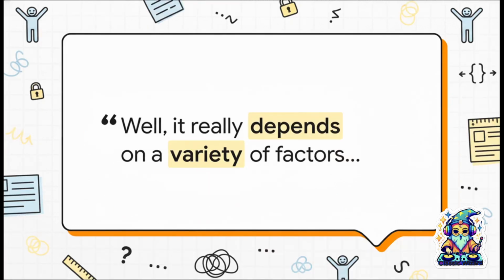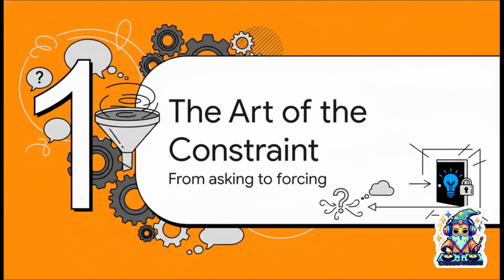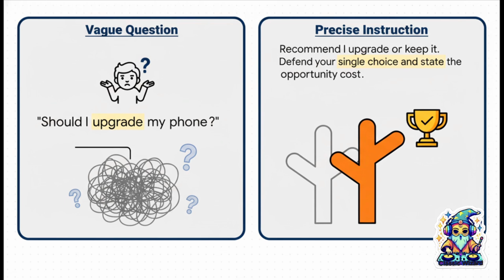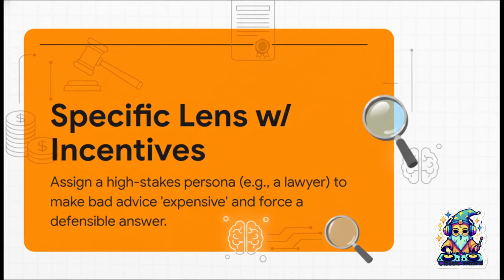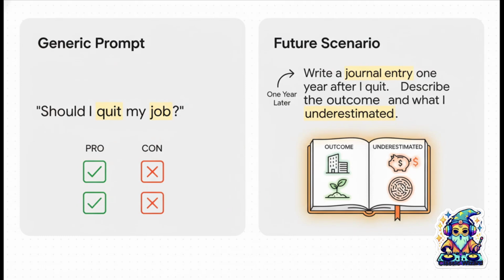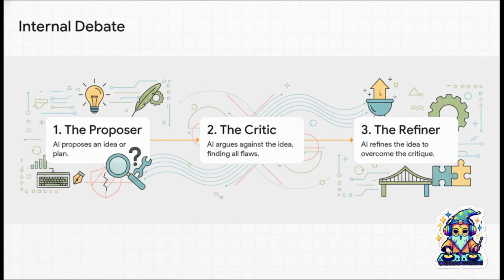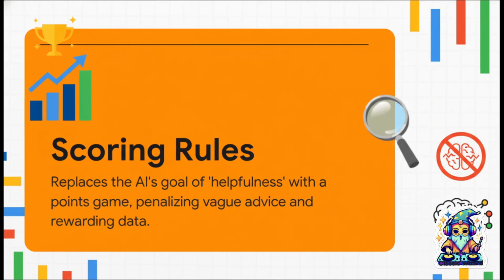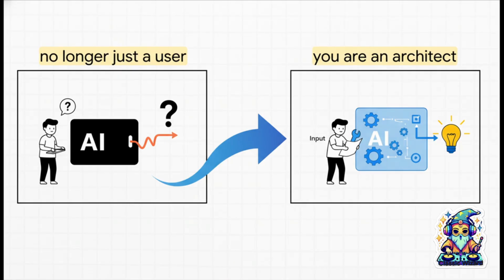Precision Prompting: Force Superior AI Output with Constraints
The Precision Prompting Manual: Forcing Superior AI Output through Constraints

Introduction: Beyond Generic Responses
Generic AI answers stem from unconstrained prompts allowing safe, vague paths. To get sharp, specific outputs, apply constraints that invalidate generics, forcing trade-offs, mechanisms, diagnostics, and defensible decisions. This guide covers foundational, tactical, and advanced patterns for practical use.

Foundational Constraints: Forcing Choice and Verifiability
Eliminate "it depends" by compelling clear stances.

Commitment Requirements:** Force a single choice, defense against counters, and opportunity costs.

How: Demand one option, justify vs. alternatives, state losses.

Example (Phone Upgrade): "Recommend one phone model under $800, defend against cheaper options, explain what I sacrifice."

Why: Makes neutrality impossible, yields real decision support.

Trade-Off Constraint: Admit goal conflicts and sacrifices.

How: Prioritize one goal, detail concessions.

Example (Health): "Prioritize muscle gain over enjoyment; list sacrifices like diet restrictions."

Why: Prevents all-benefits pretense, delivers realistic advice.

Failure Modes with Diagnostics: Map failures to symptoms and tests.

How: List distinct modes, unique signs, simple checks.

Example (Car Start): "List failure modes (battery, starter), symptoms (no lights vs. clicking), DIY tests."

Why: Turns lists into actionable troubleshooting.

Tactical Playbook: Deeper Divergence
Alter incentives, tools, structures for insightful paths.

Specific Lens with Incentives:** Use accountable roles for defensible answers.

How: Assign high-stakes persona (e.g., lawyer).

Example (Job Change): "As a career coach facing lawsuits for bad advice, recommend staying or quitting."

Why: Shifts from comfort to scrutiny, narrows claims.

Toolbox Restriction: Limit to one framework for depth.

How: Enforce a single lens, output its elements (e.g., incentives).

Example (Negotiation): "Analyze via game theory: payoffs, signals."

Why: Avoids mushy blends, forces precise translation.

Uncommon Structural Constraints: Mandate real-world formats.

How: Use memo, postmortem; ban bullets.

Example (Quitting Job): "Write as letter from future self, reflecting on decision."

Why: Disrupts defaults, enhances coherence.

Concrete Context Limitations: Add specifics to tailor strategies.

How: Include limits (budget, red lines).

Example (Salary): "Negotiate from $72k; no quitting threats, tight company budget."

Why: Starves ambiguity, yields situational plans.

Advanced Techniques: Restructuring Generation

Manipulate critique, words, reasoning for robust outputs.

Adversarial Prompt Chaining: Internal debate for refinement.

How: Sequence roles: propose, critique, defend.

Example (Purchase): "Propose buying; critique as skeptic; refine."

Why: Exposes assumptions, strengthens ideas.

Probability Inversion: Ban buzzwords for originality.

How: Forbid generics; use lived experiences.

Example (Productivity): "Describe habits without 'optimize' or 'focus'; use friction, anxiety."

Why: Escapes clichés, maps to real life.

Synthetic Context Override: Rule out commons for subtlety.

How: State facts, forbid usual causes.

Example (Breakup): "Not communication or cheating; suggest other causes."

Why: Explores complex dynamics.

Scoring Rules: Gamify for quantified specificity.

How: Penalize generics, reward risks; score and recommend.

Example (Car Buy): "-10 for vagueness, +5 per quantified risk; decide based on score."

Why: Drives data-driven commitments.

Conclusion: Guiding Principle
Redesign prompts to invalidate generics: force choices, mechanisms, diagnostics, penalties for vagueness. Elevate from averages to decision support.